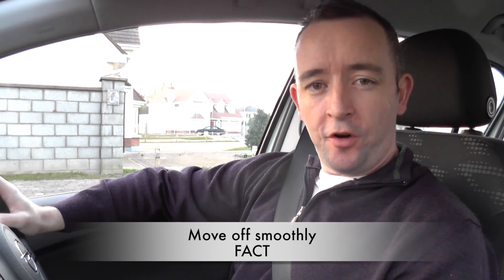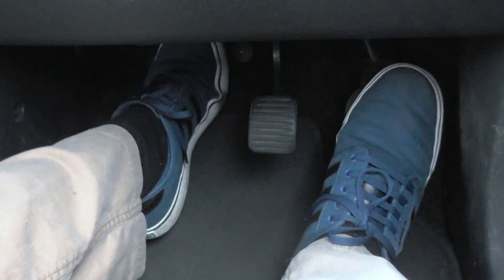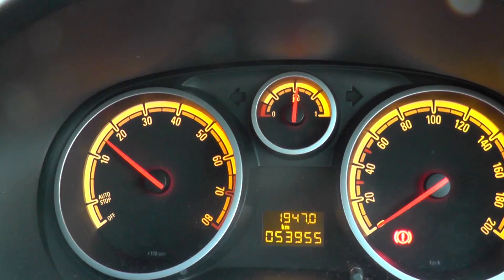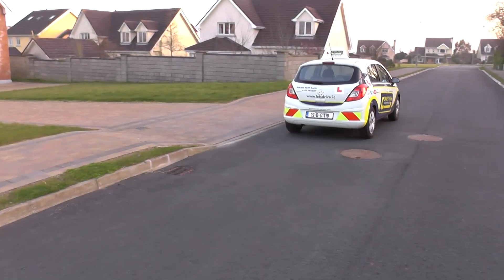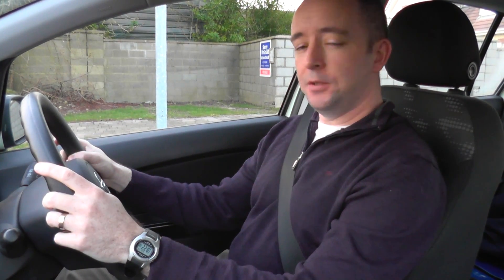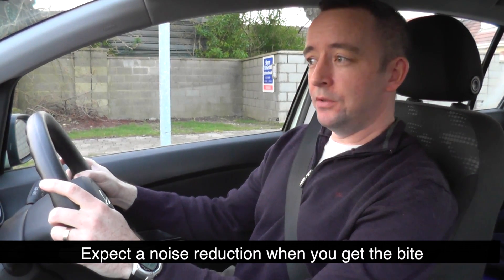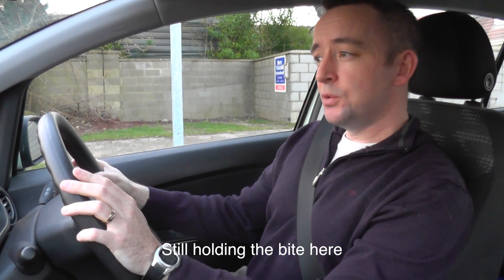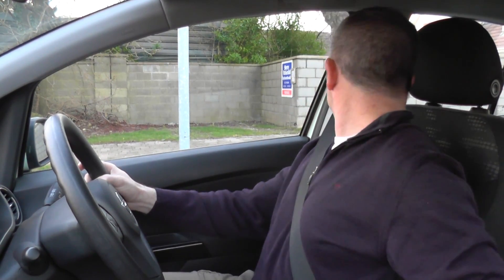You'll Never Stall a Manual Car Again - FACT!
This video is about how to move off in a manual car smoothly and with confidence. I will go through the process of how to take off in a manual car smoothly and safely, it will suit beginners who wish to move off without jumping or stalling the car.  I have created a simple step by step process to make it easy to remember.  By following these steps you will, with practice, be able to know how to move off quickly and how to not stall a manual car.

For more great videos on moving off and creeping out with clutch control then check these out